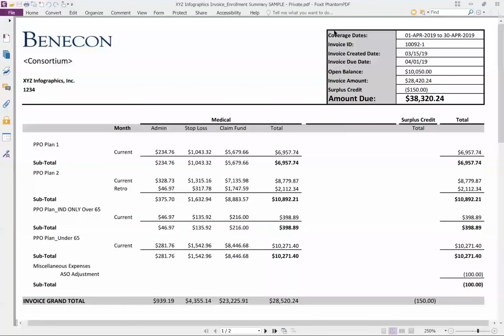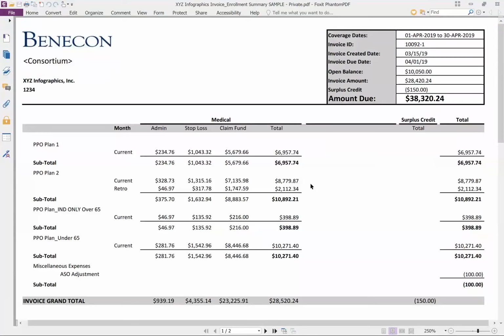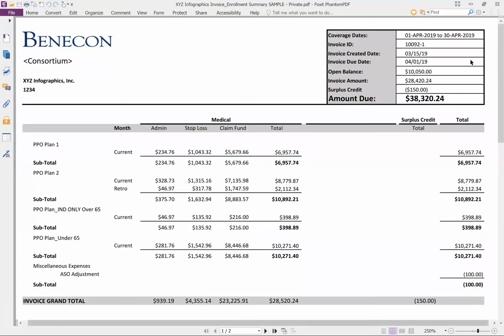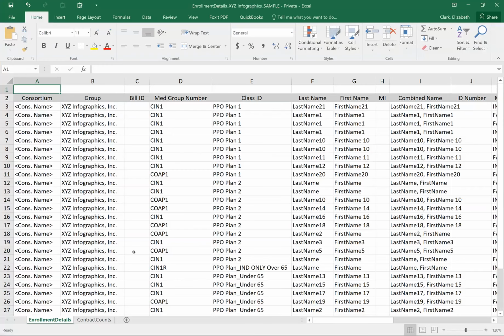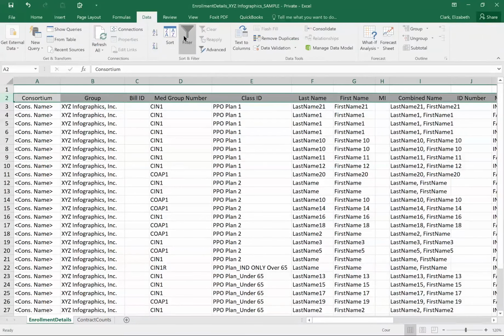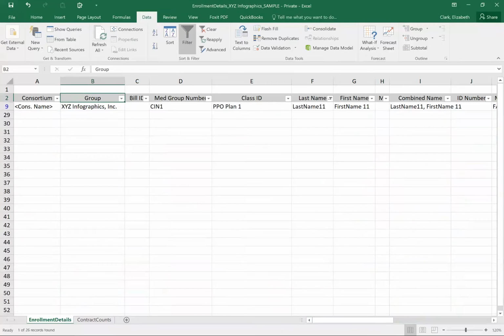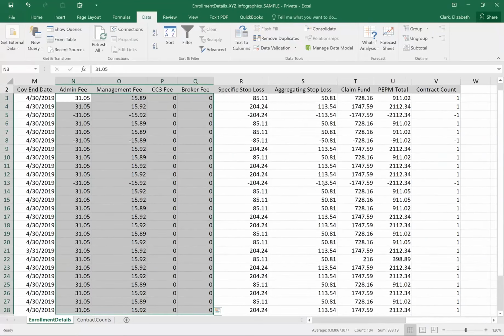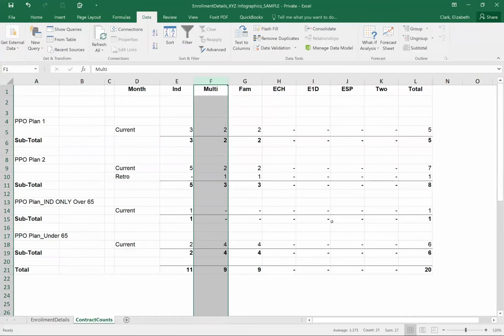Understanding Your Monthly Invoice - Private Sector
A guide to understanding your new monthly benefits invoice from Benecon.